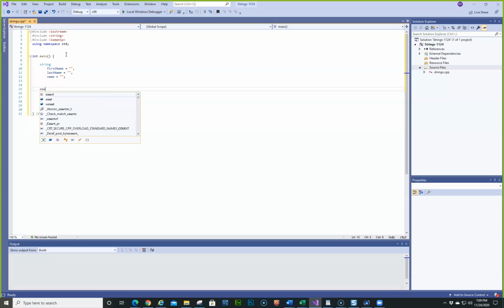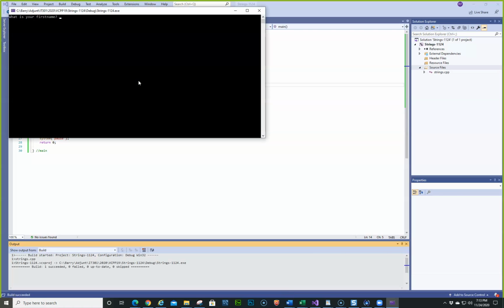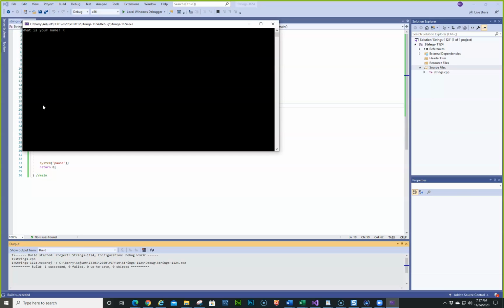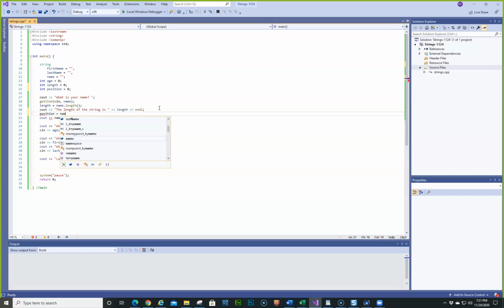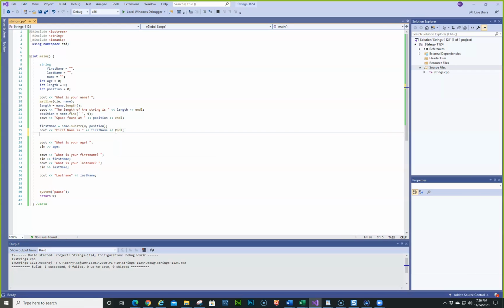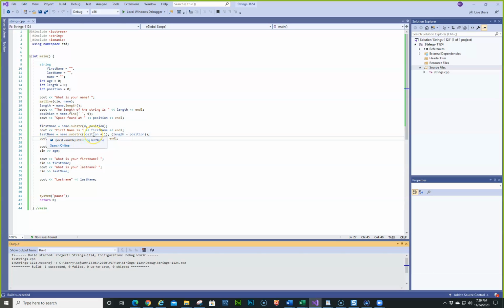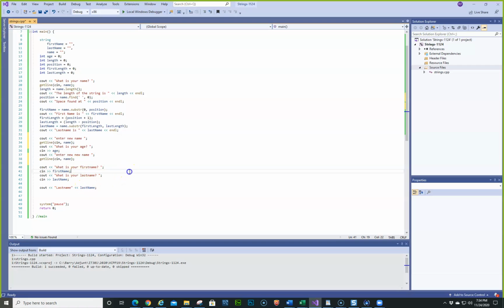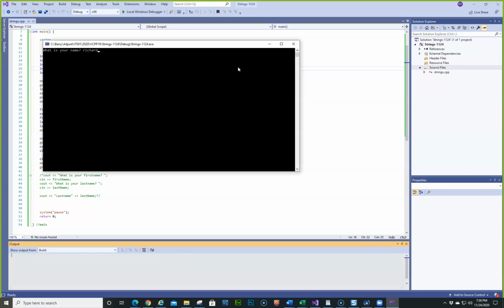Strings functions 1124